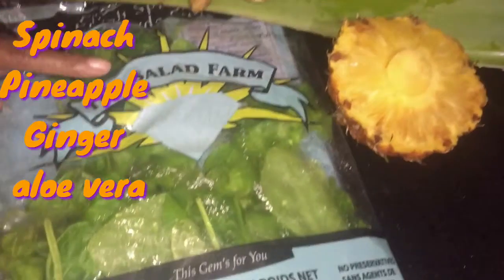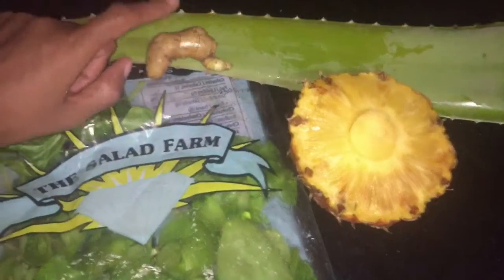urviewsmatters Dinner time Green Juice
LEWIS &SUCRE STREET MANZANILLA ROAD MAYARO
  WEST INDIES